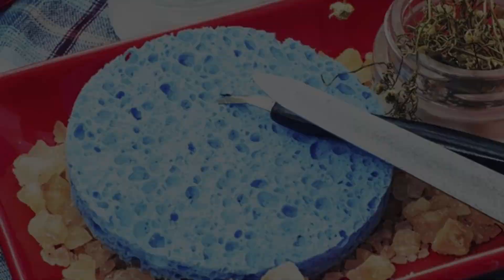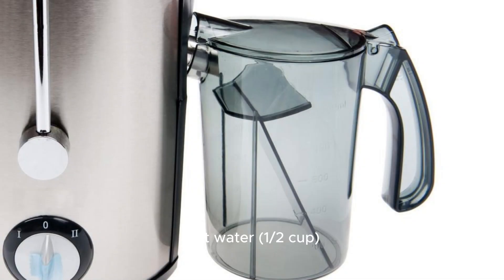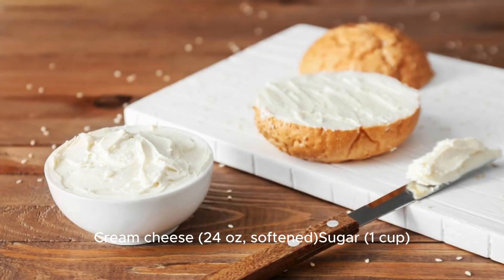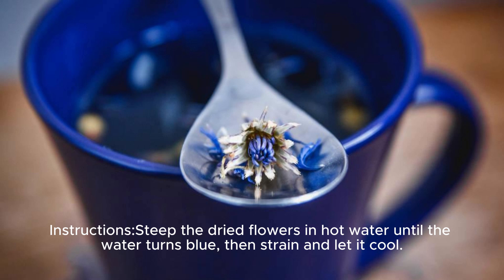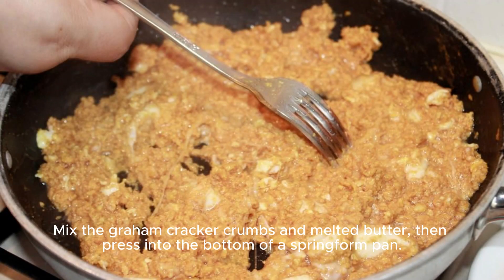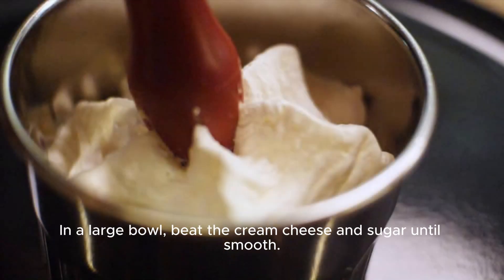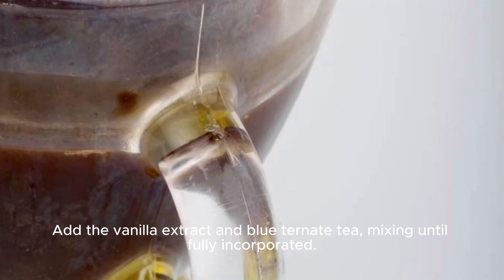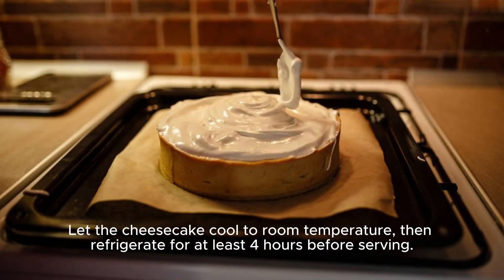Blue Ternate Cheesecake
💙 Indulge in a slice of culinary enchantment with Blue Ternate Cheesecake! This luscious dessert combines the creamy richness of cheesecake with the mesmerizing hue of butterfly pea flower, resulting in a treat that's as visually stunning as it is delicious. Each velvety bite is a harmony of flavors, from the smooth cream cheese filling to the delicate floral notes of the blue ternate. Whether enjoyed as a sweet finale to a special meal or as a decadent treat on its own, Blue Ternate Cheesecake is sure to captivate your taste buds and leave you craving more. Dive into a slice of bliss! 🌸🍰